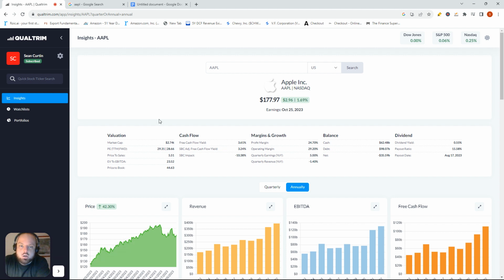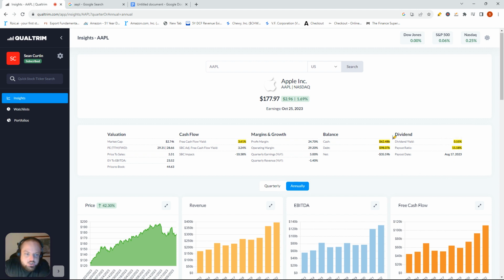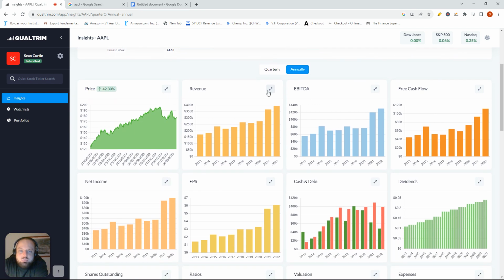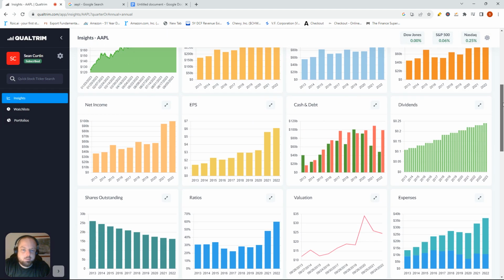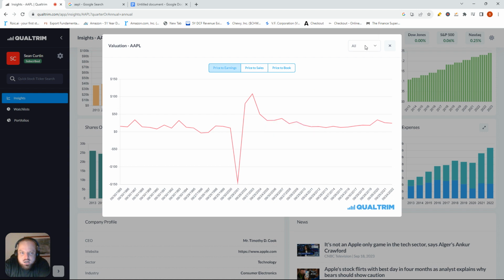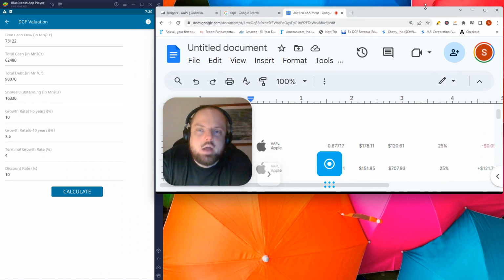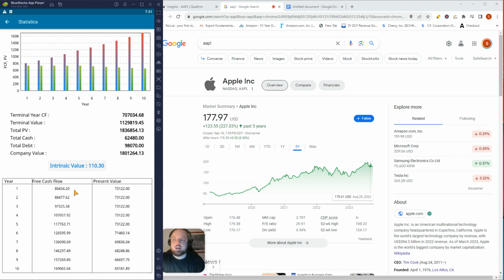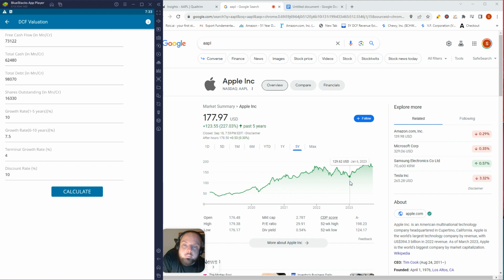AAPL Stock Review | Buy 10% China Dip?